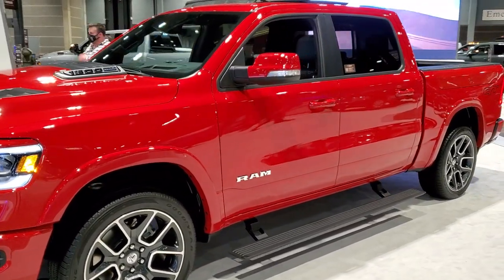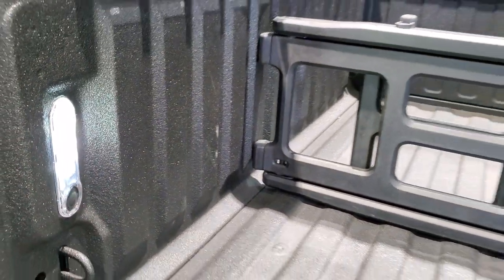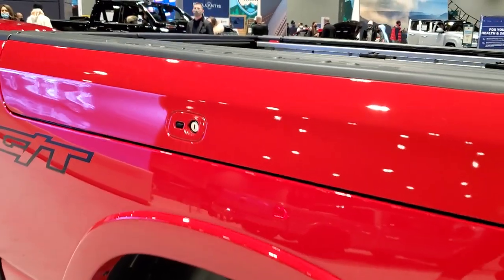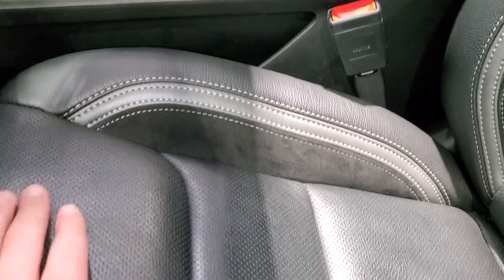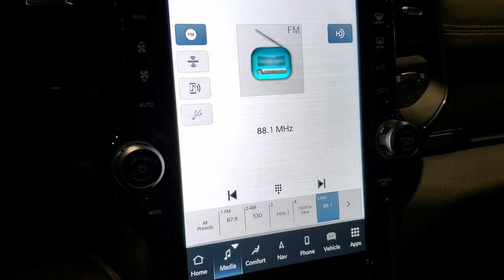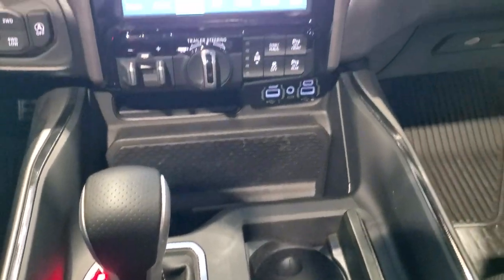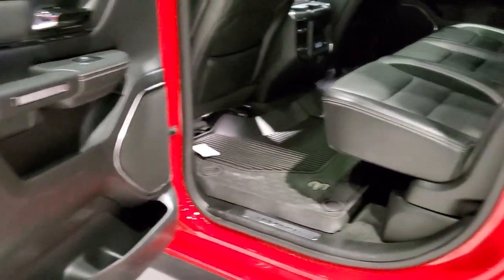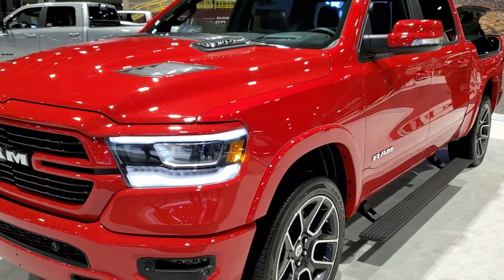2022 RAM 1500 LARAMIE GT PACKAGE IN FLAME RED CLEARCOAT WALKAROUND 2022 CHICAGO AUTO SHOW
This 2022 RAM 1500 LARAMIE GT CREW SHORT IN FLAME RED IS THE VEHICLE I DID A WALKAROUND OF AT THE 2022 CHICAGO AUTO SHOW

STOCK:
PRICE: $
MILES:
MAKE:
MODEL:
VIN:
LOCATION: FOND DU LAC OSHKOSH WISCONSIN, 54937 TRUCKS ON 41